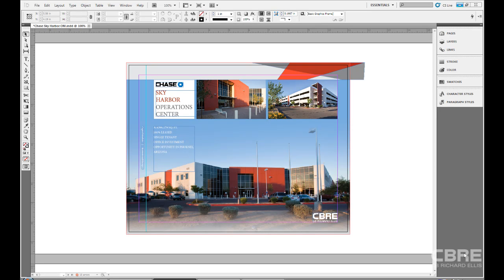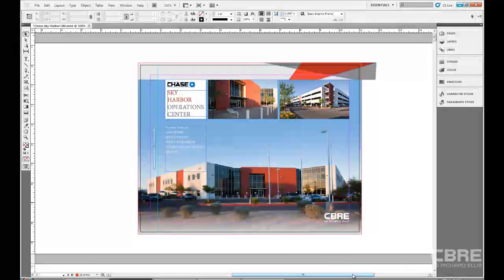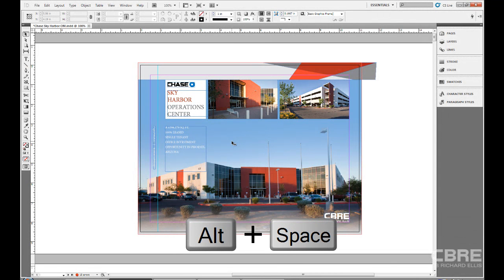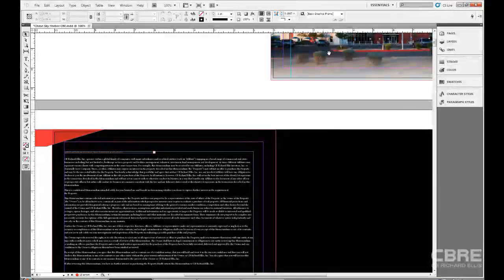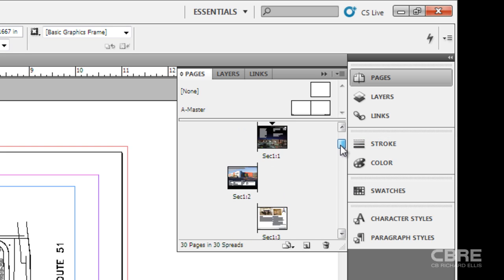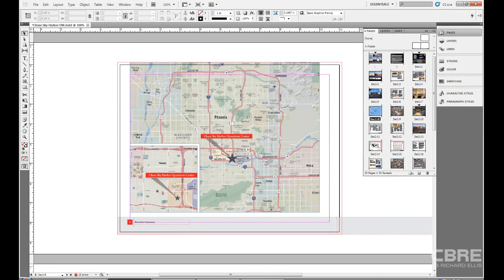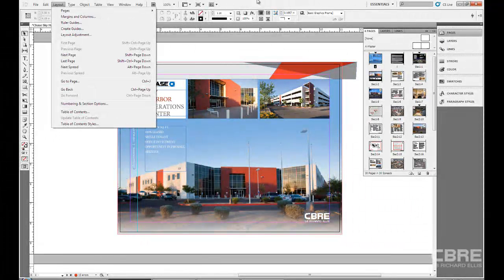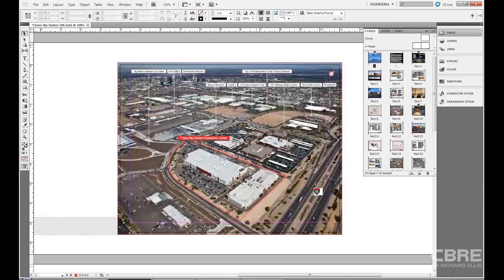02. InDesign CS5 - Navigation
Adobe InDesign Software Training.